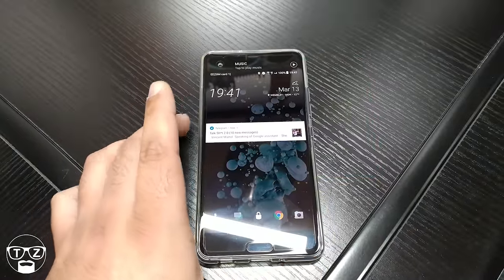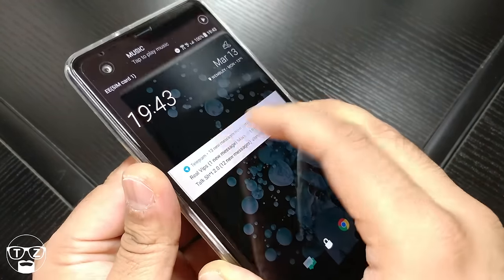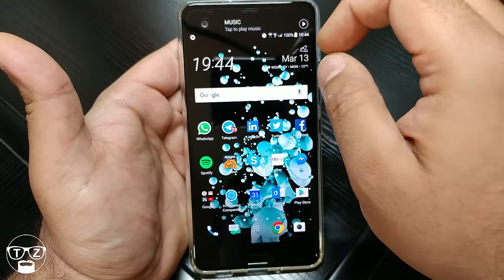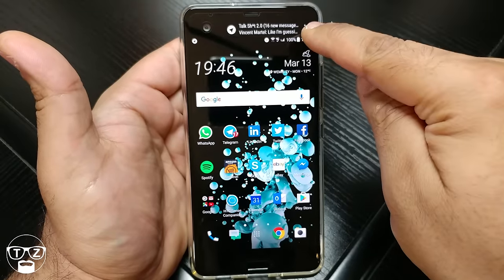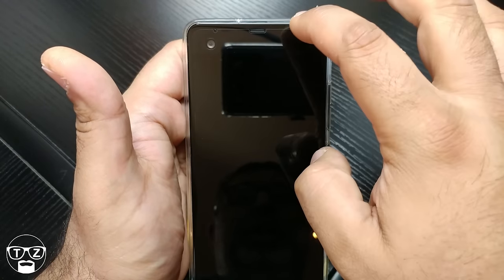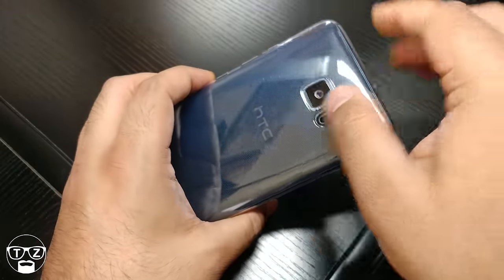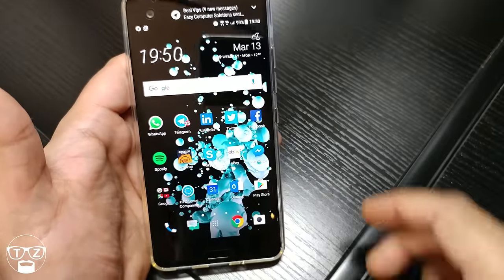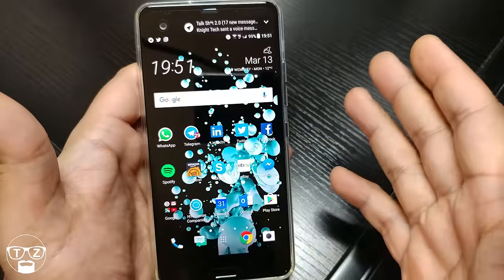HTC U Ultra 24 Hour Impressions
24 Hours Impressions Video of the HTC U Ultra, i discuss the battery life after 24 hours, the screen, the secondary display, user experience, the U Sonic headphones, the dual speakers, camera and much more.
I will also be doing a 48hr & 72hr impressions video and 1 Week  and 1 Month Reviews on the HTC U Ultra and give you my opinions, battery life, speaker quality. build quality etc. I will also be doing comparison reviews between the HTC U Ultra and many other devices including the HTC 10, S7 Edge, Pixel XL and LG V20.
I will also be looking at the HTC sense companion, the U Sonic headphones, boom sound speakers and more.
THESE ARE THE CHEAPEST PRICES I COULD FIND HURRY STOCK IS LIMITED:
EBay UK
EBay France
EBay Germany
EBay Italy
EBay Spain
EBay USA
EBay Canada
EBay Australia